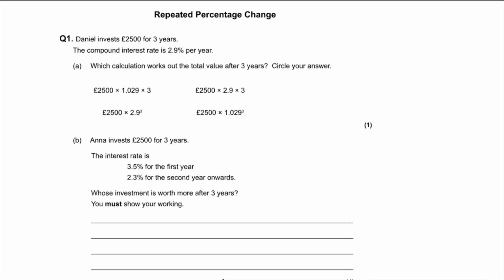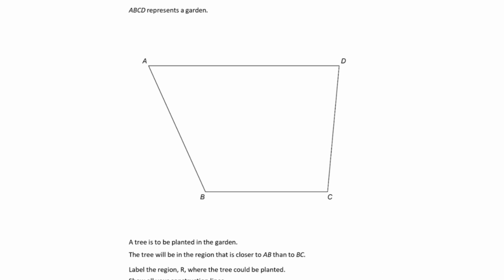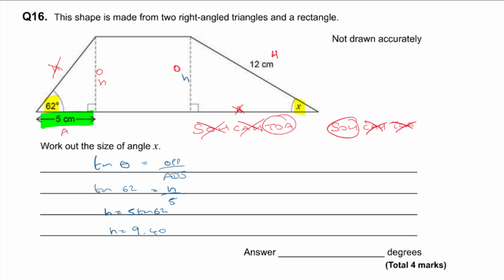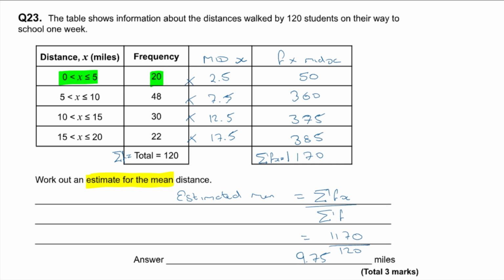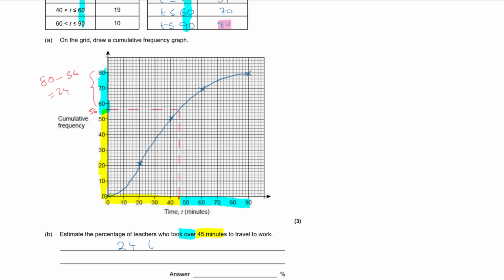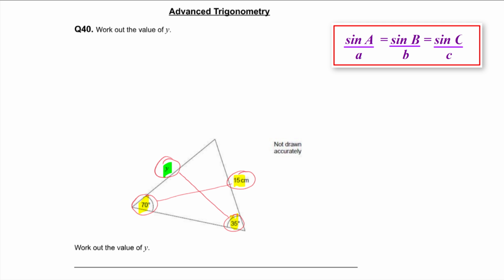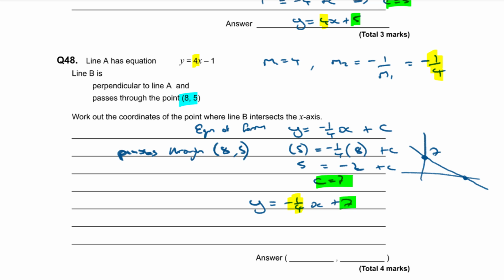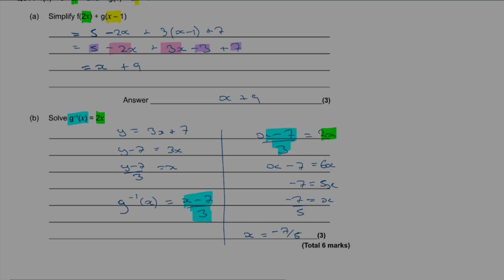GCSE Maths Paper 2 - Top 10 Topics to Revise for Higher Tier - Predicted June 2025 - AQA Edexcel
GCSE Maths Paper 2 - Top 10 Topics to revise for the Calculator Paper - Predicted Paper 2 June 2025 - for Higher Tier suitable for both AQA and Edexcel Students

► Topic list:

0:00:00 Intro
0:01:34 - Q01 - Repeated Percentage Change
0:22:19 - Q07 - Construction and Loci
0:29:12 - Q10 - Angles
0:43:52 - Q15 - Pythagoras & Trigonometry
1:08:02 - Q21 - Averages from a Frequency Table
1:20:43 - Q26 - Complete the Square and Turning Points
1:29:24 - Q32 - Cumulative Frequency
1:48:23 - Q36 - Histograms
1:59:43 - Q40 - Advanced Trigonometry
2:22:27 - Q46 - Straight Line Graphs
2:33:32 - Q50 - Functions
2:51:60 Outro

► Lower Priority Topic List, may still be worth revising if you have time: